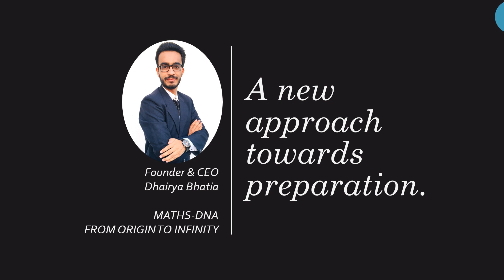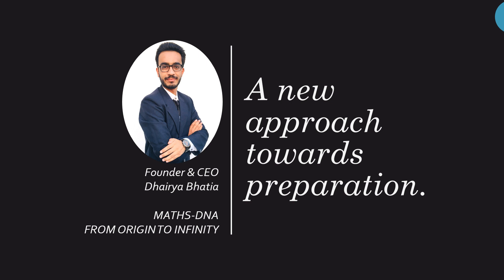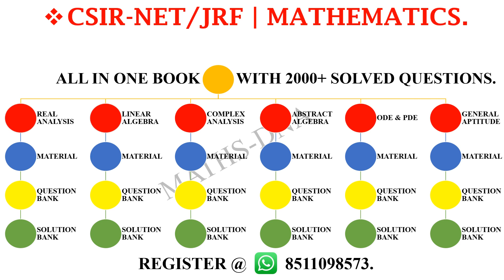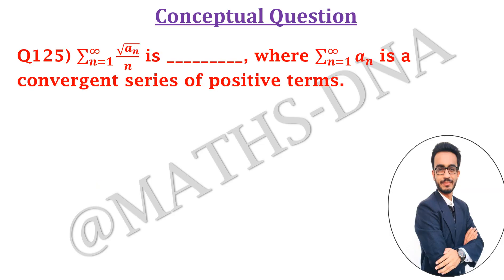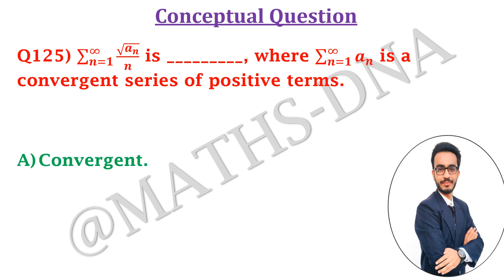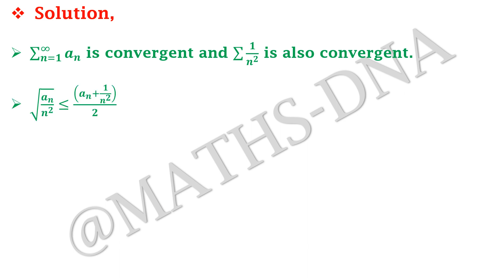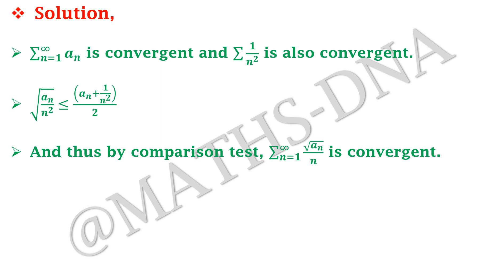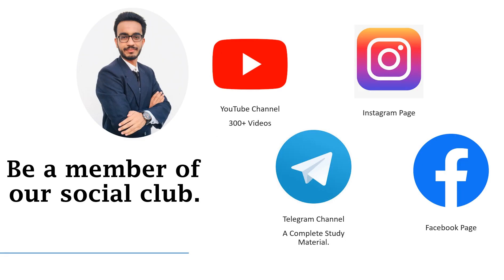Q125 | REAL ANALYSIS | SERIES | CSIR-NET/JRF | GATE | IIT-JAM | NBHM | NBHM P.Hd.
(M.Sc.) (GSET)
(KACHCHH UNIVERSITY RANKER)
(RESEARCHER)
TEACHING EXPERIENCE,